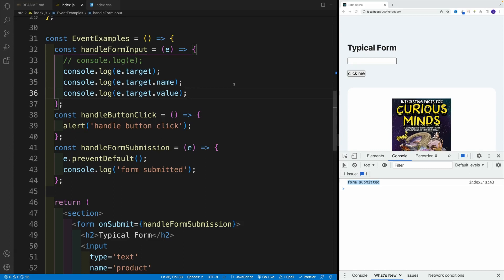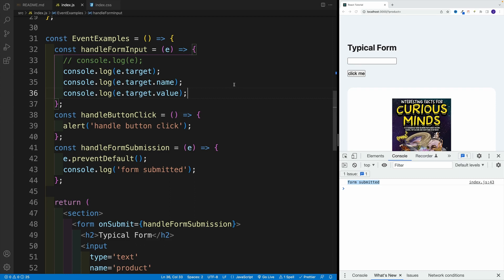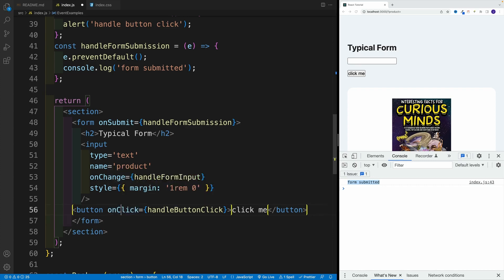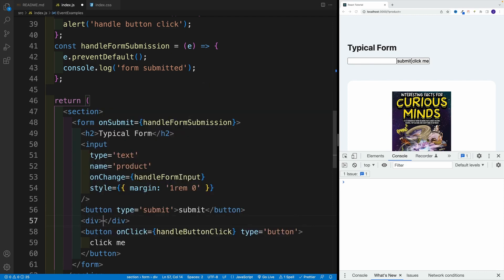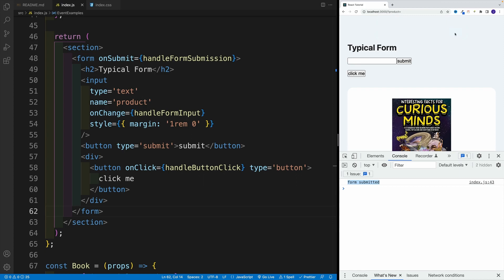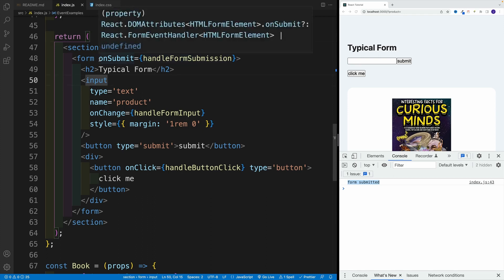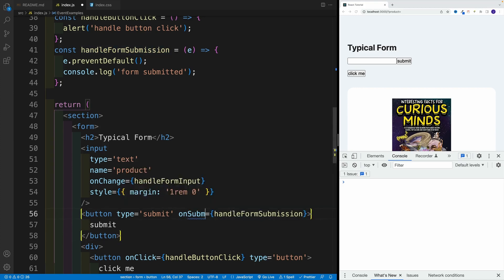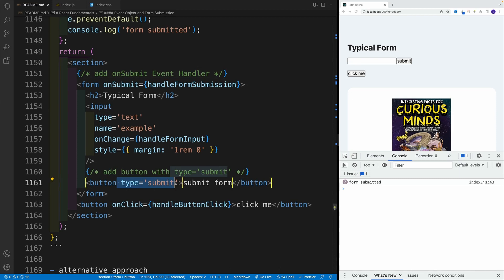React 18 Tutorial - Forms Gotcha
Episode 27 - Forms Gotcha